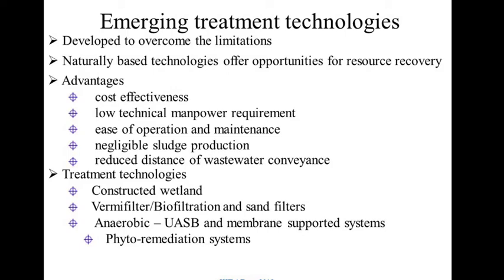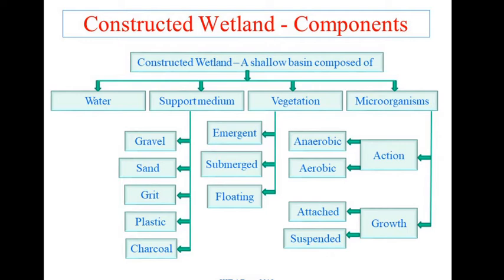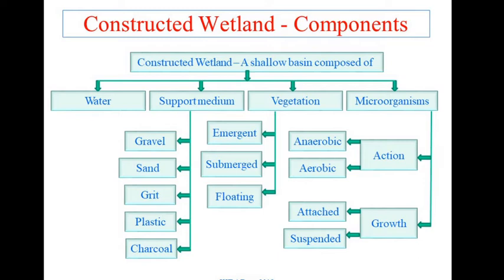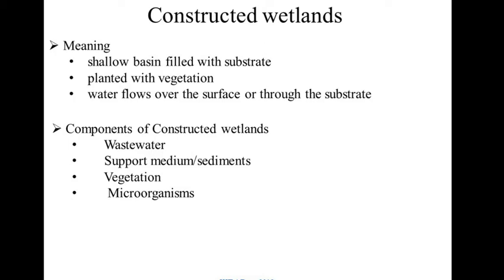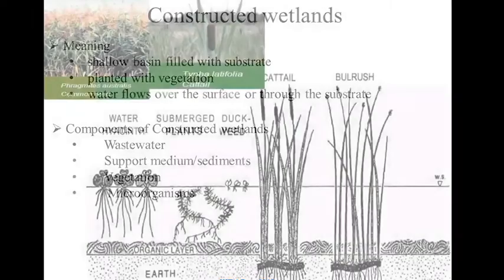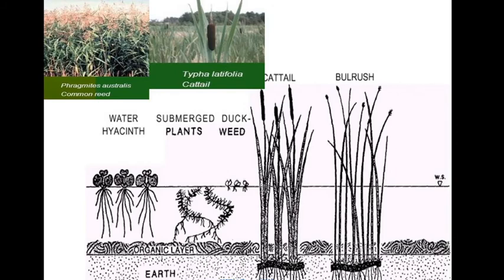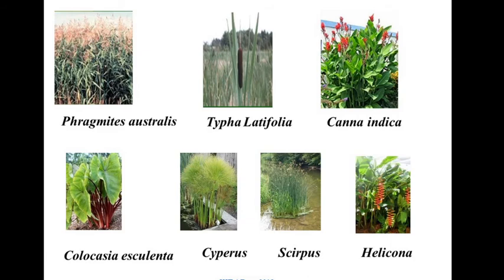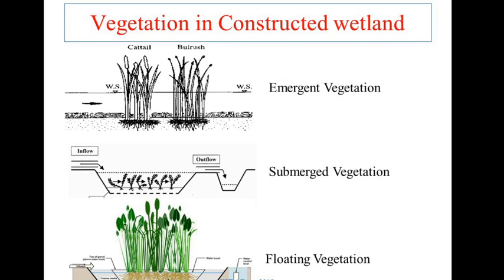Constructed wetlands-1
Introduction to constructed wetlands